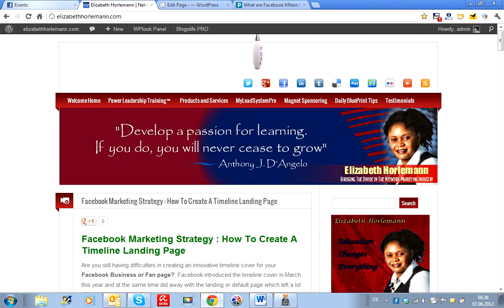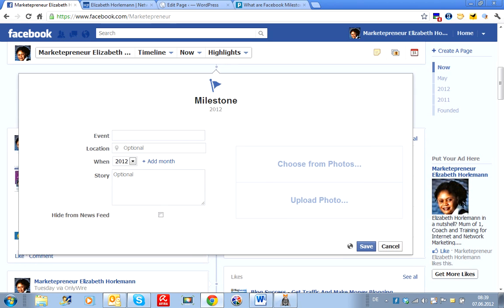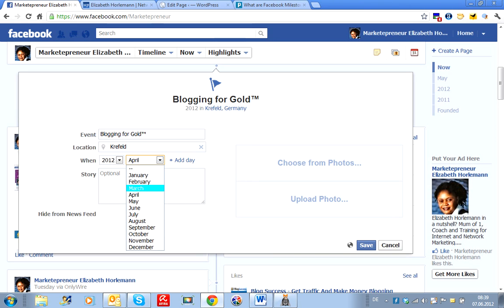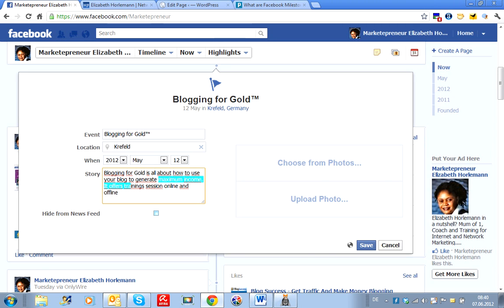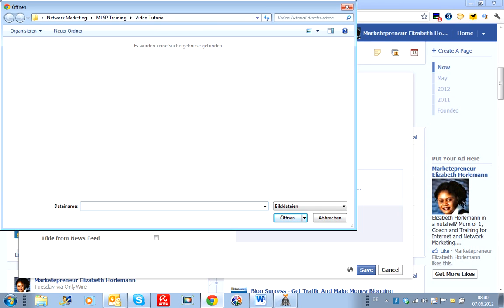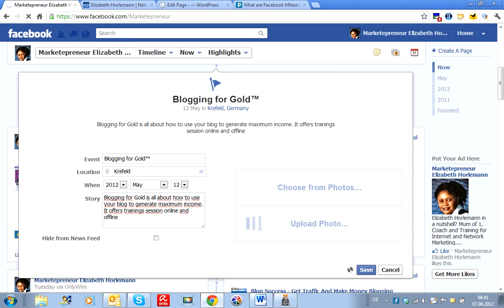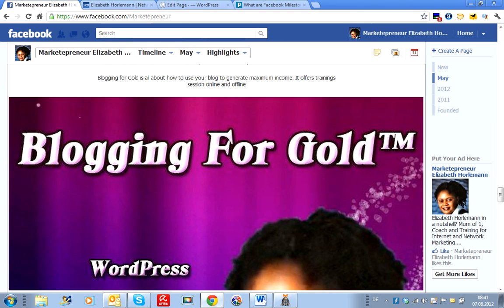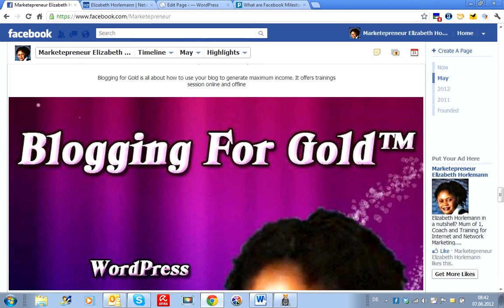How To Create Event Milestone on Facebook.wmv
Creating Event Milestone enables you to default your event so that if you are doing Facebook Advertising you are sending people to a specific offer or event which you have on your Facebook Business or Fan page.